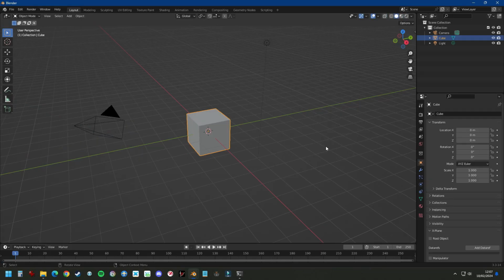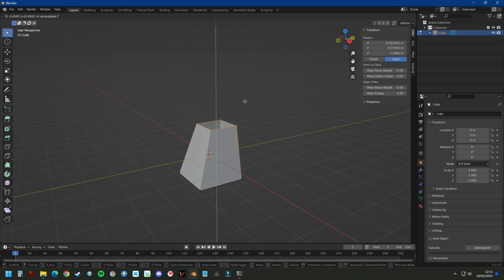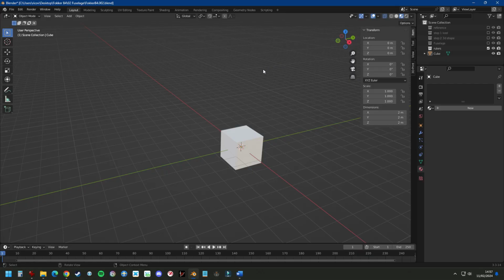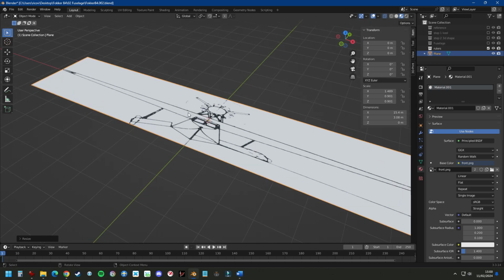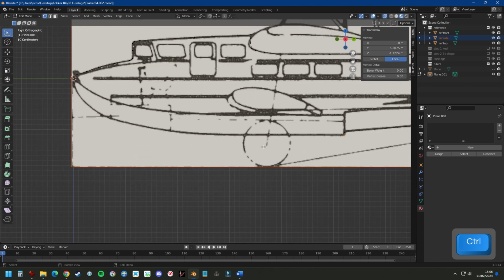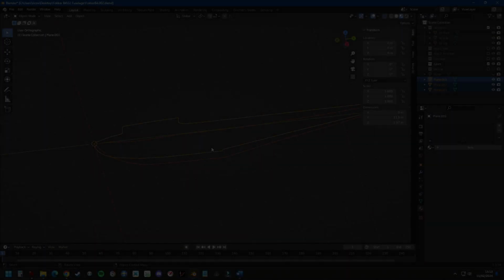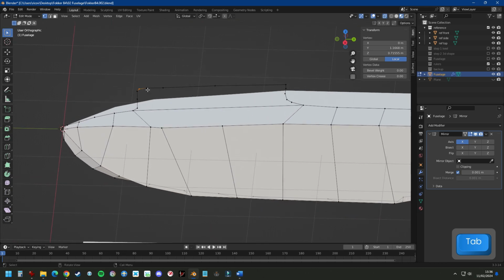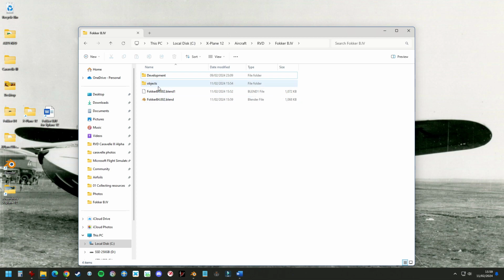02 Fuselage in Blender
Building a fuselage in blender and exporting an .obj file to be used with planemaker.

0:00 Blender basics
6:25 Using reference images
11:49 Build a 3d fuselage
21:07 Exporting the object